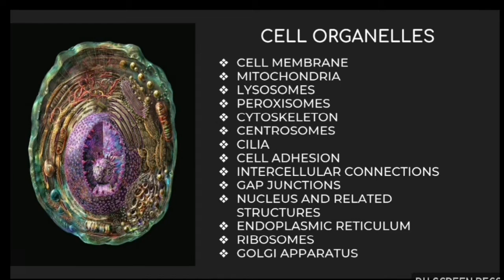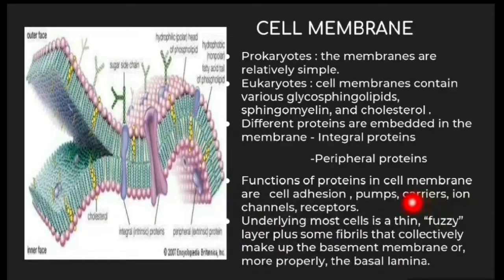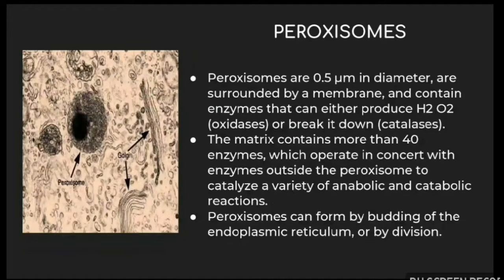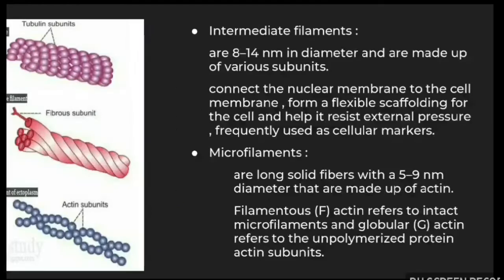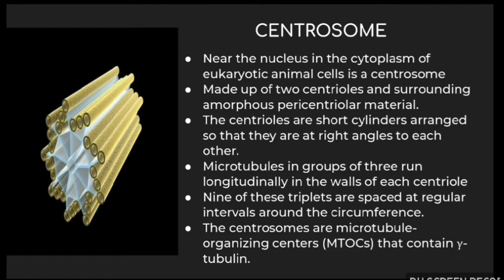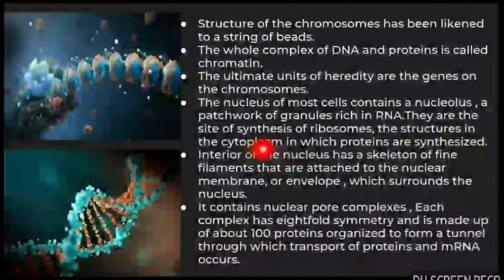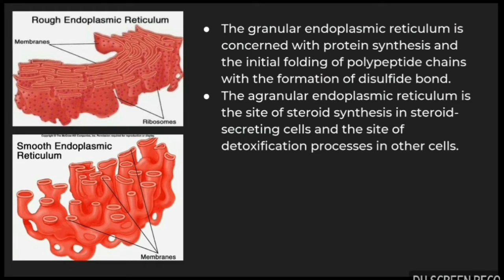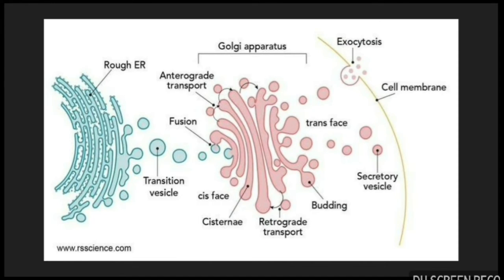PHYSIOLOGY : Introduction to Cell Physiology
Hey viewers